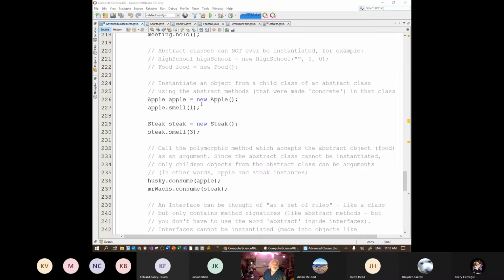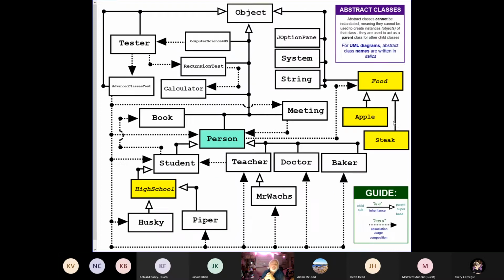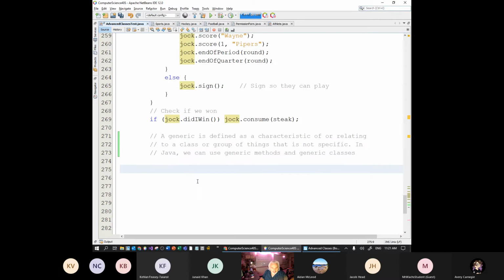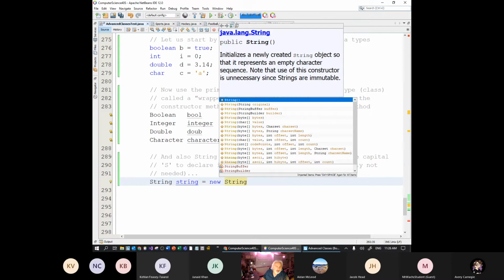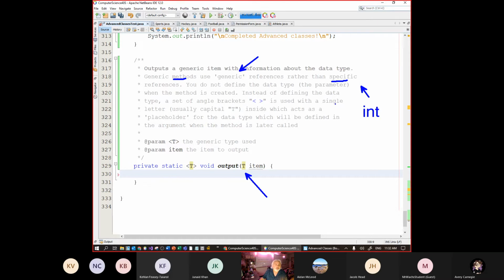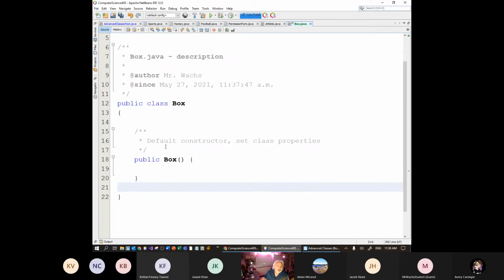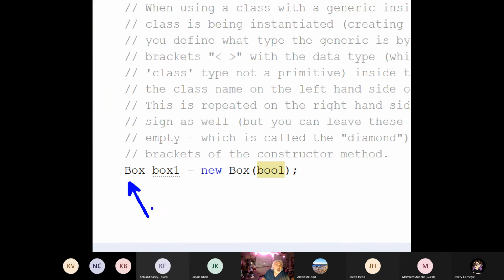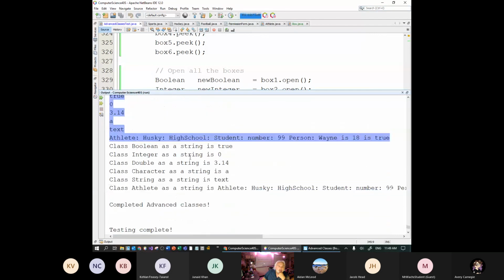Computer Science 40S - Online class (May 27 2021)